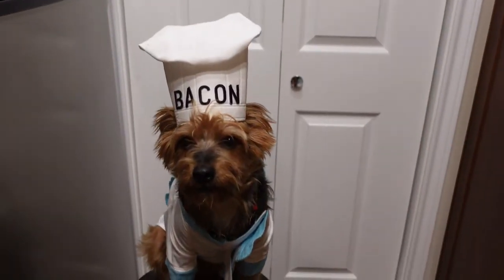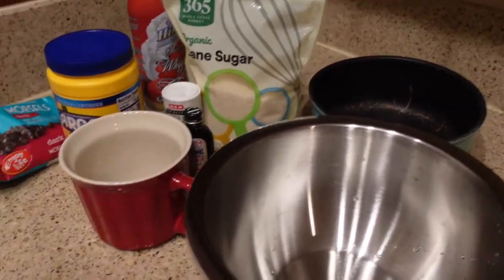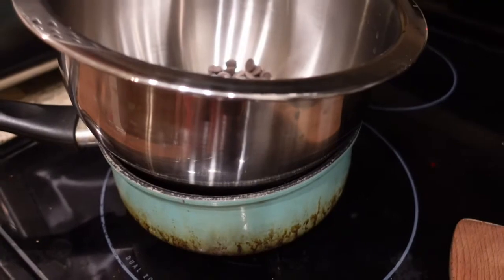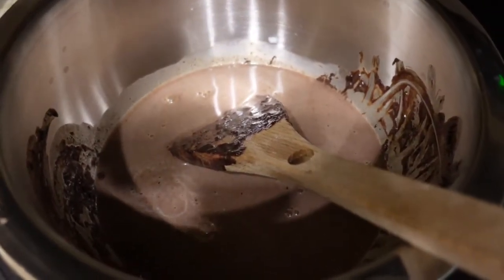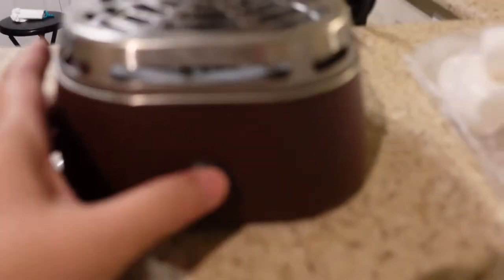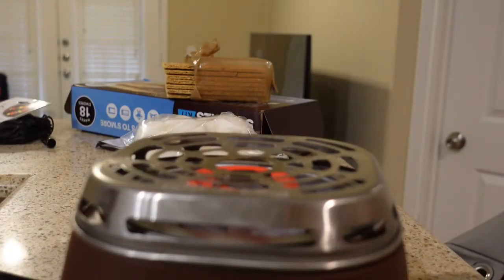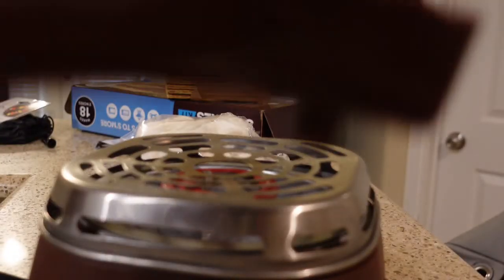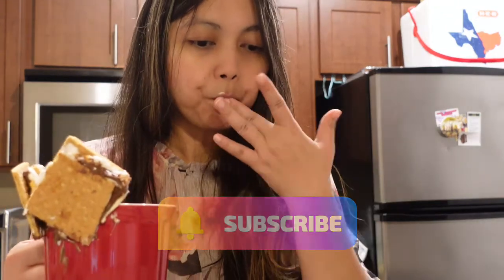Cooking with Bacon the Dog | How to Make Decadent Hot Chocolate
Recreating Fall's most treasured drink, the hot chocolate.

Following the recipe discovered on the internet from the now defunct, City Bakery of NY.

Please note, this is not my original recipe. I am just trying out a recipe which piqued my interest.

By the way it was good.

Cooking with dog!